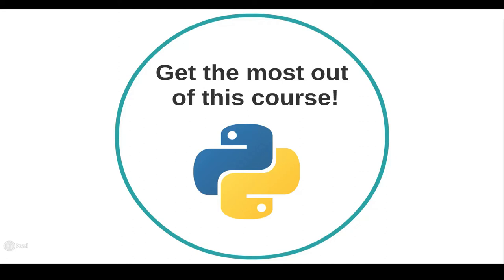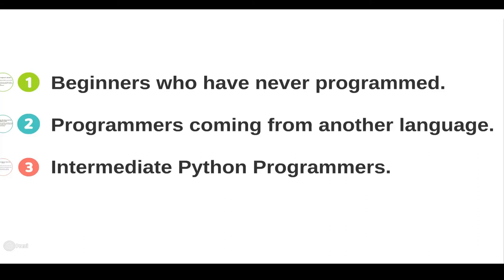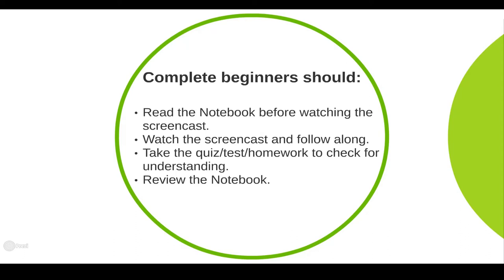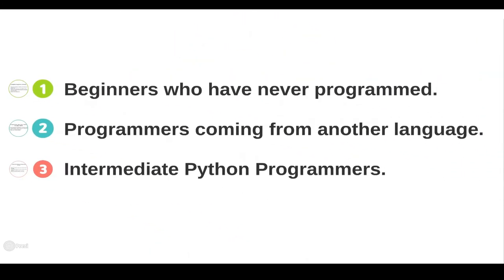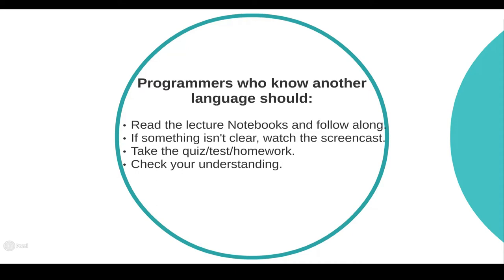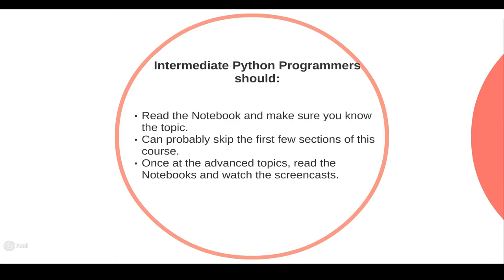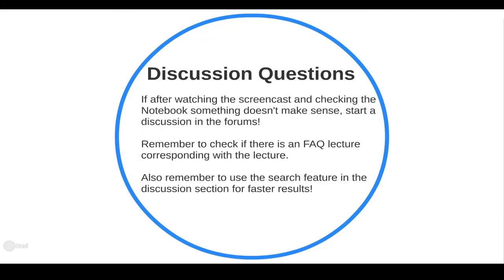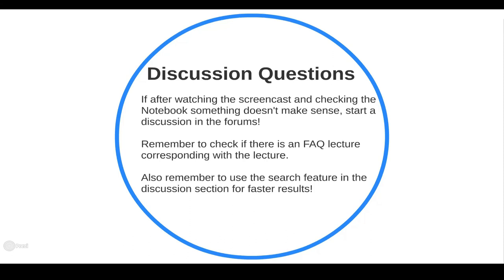# 3 How To Approach Python Course | Python Tutorial For Beginner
How To Approach Python Course | Python Tutorial For Beginner